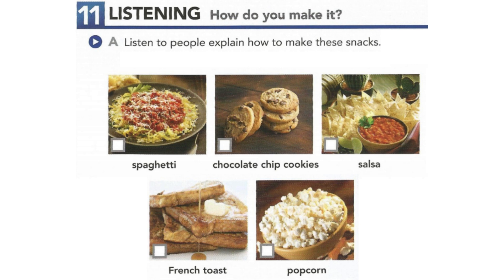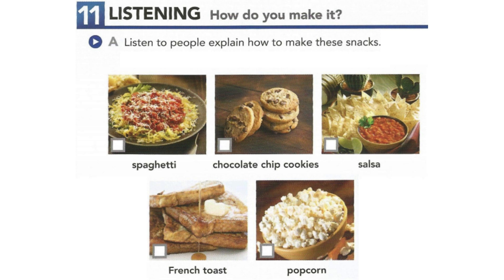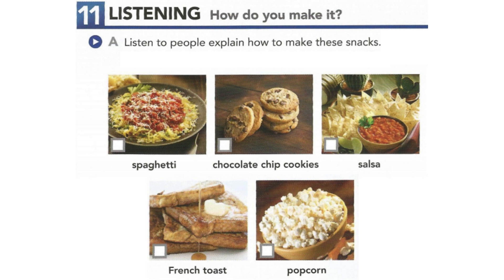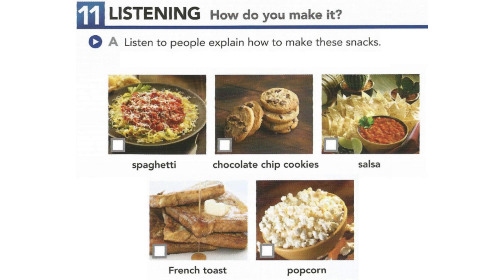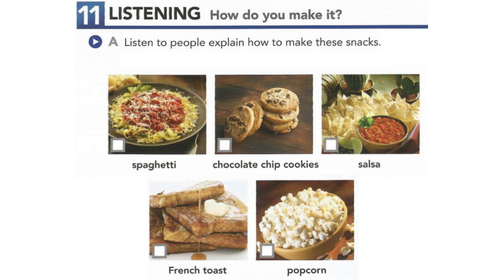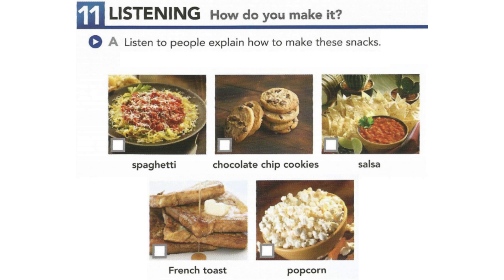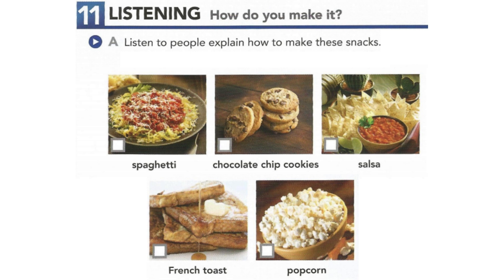Listening How do you make it